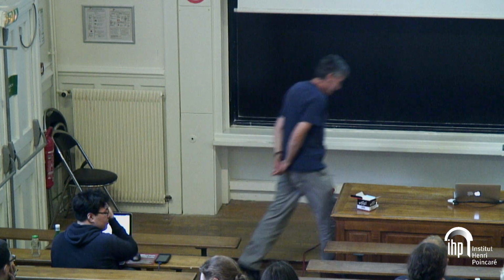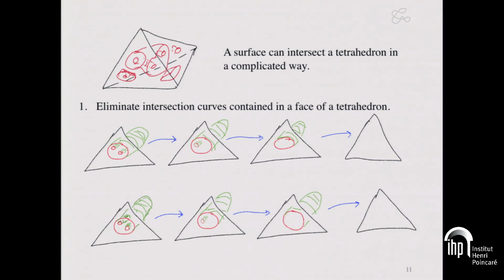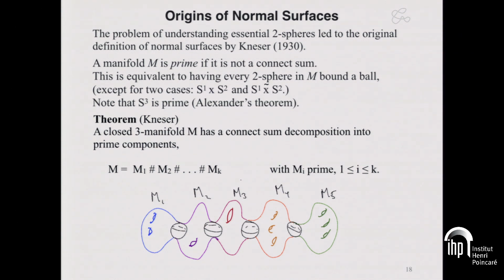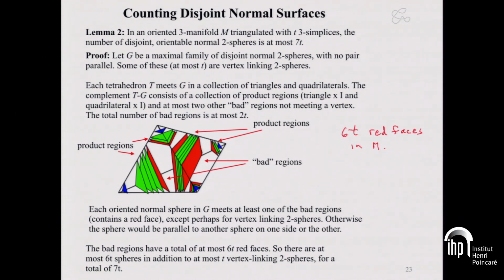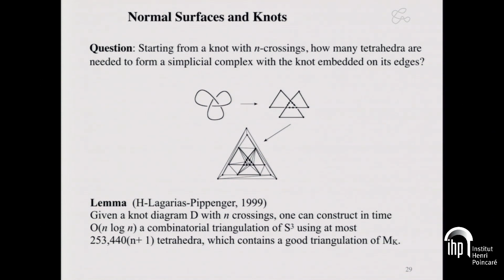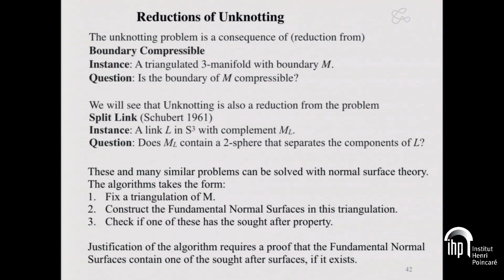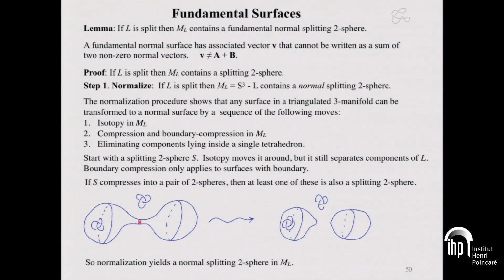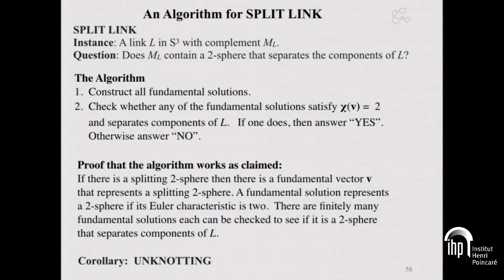Joel Hass - Lecture 3 - Algorithms and complexity in the theory of knots and manifolds - 20/06/18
Joel Hass (University of California at Davis, USA)
Algorithms and complexity in the theory of knots and manifolds

Abstract: These lectures will introduce algorithmic procedures to study Knots and 3-dimensional manifolds. Algorithmic questions have been part of the study of manifolds since the time of Dehn, and are finding increasing practicality as algorithms and hardware improve. The study of algorithmic procedures often points the way to interesting directions in the theoretical study of manifolds. We’ll begin by reviewing an easy algorithm to classify 2-manifolds, and then outline Markov's argument for the undecidability of 4-manifold recognition. We’ll then turn to 3-dimensions and and study the Unknotting Problem. Using Haken’s ideas on normal surfaces, we’ll describe algorithms that resolve this and related 3-manifold problems. Normal surfaces turn out to have many similarities to minimal surfaces, and we’ll see how this connection leads to an algorithm to recognize the 3-sphere. Finally we’ll discuss the complexity of topological algorithms, allowing us to connect their difficulty to that of problems in numerous other areas, and to get an idea of which problems are compuationally feasible.

3. - 3-sphere Recognition
 - Index one minimal surfaces and almost normal surfaces
 - Almost normal surfaces and recognizing the 3-sphere